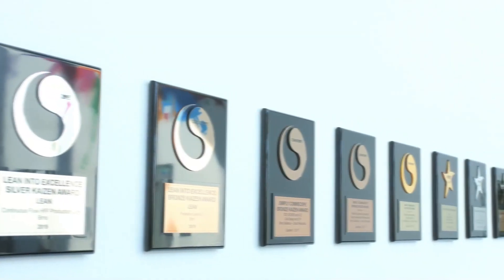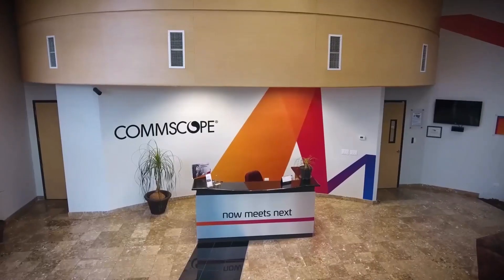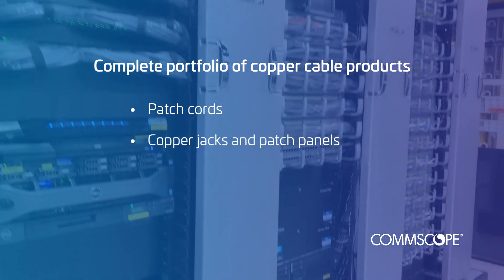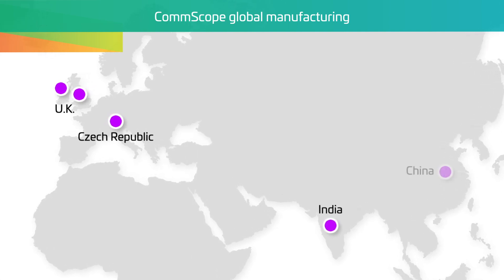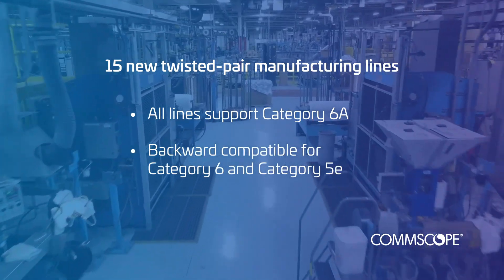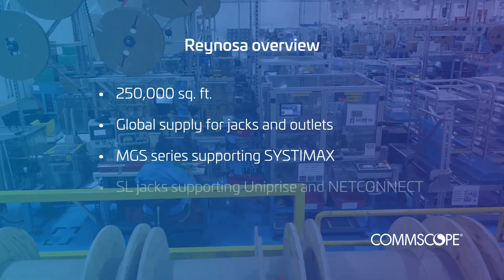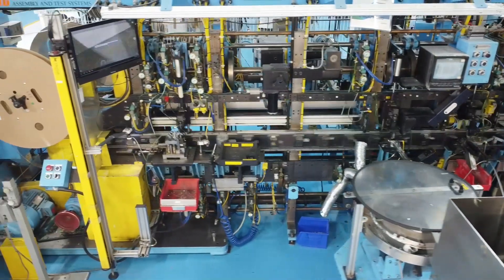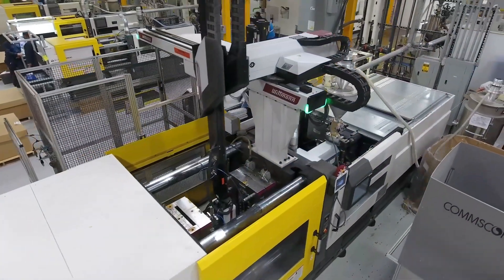CommScope's global support of Copper networks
CommScope designs, manufactures, installs and supports networks around the world. Take a look at CommScope’s copper operations, the products we support, our manufacturing locations and how we achieve global consistency.